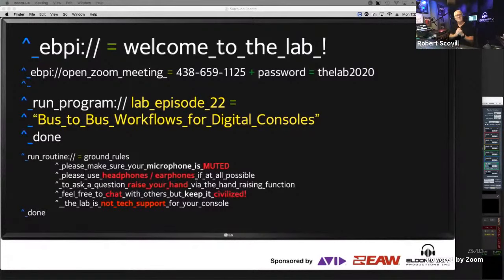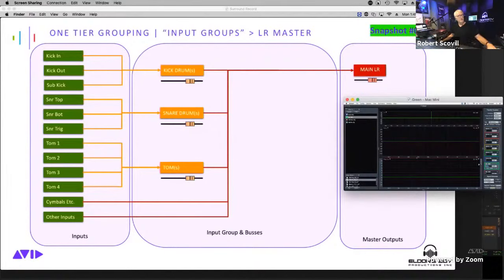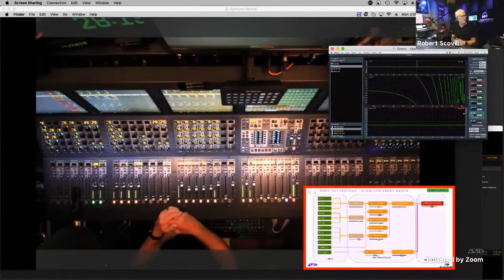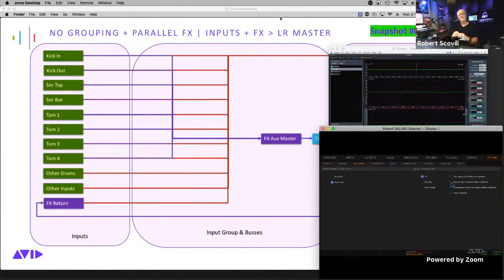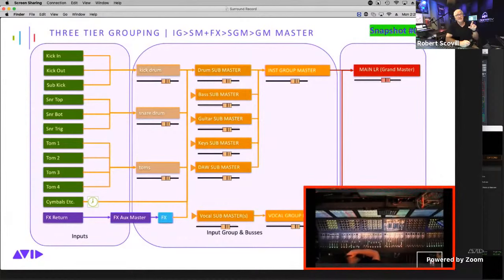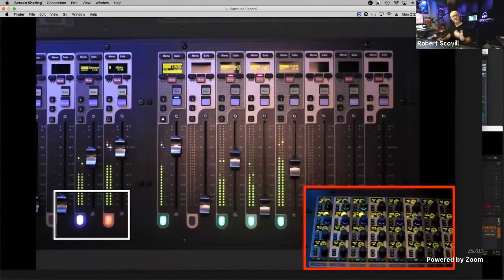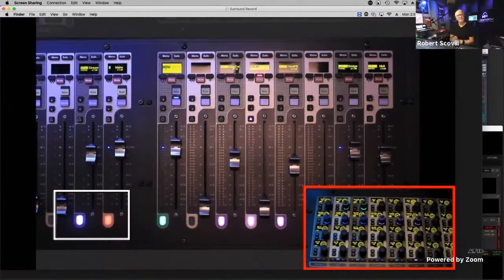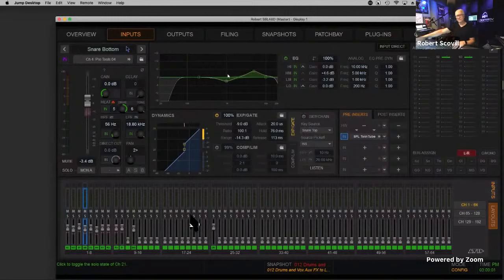The Lab with Robert Scovill — Episode 22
In this episode of The Lab, Robert Scovill will take on the popular “Bus to Bus” workflows — now common in many digital consoles, including S6L with VENUE 7 software.